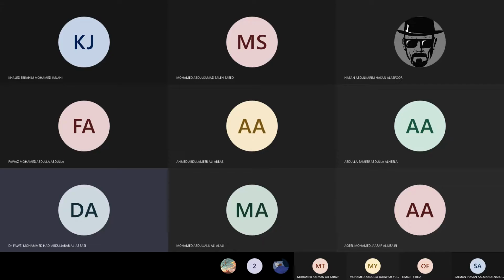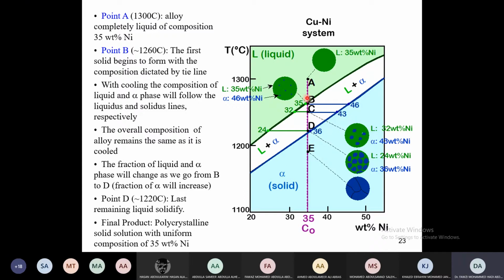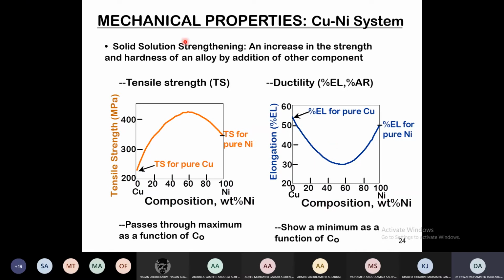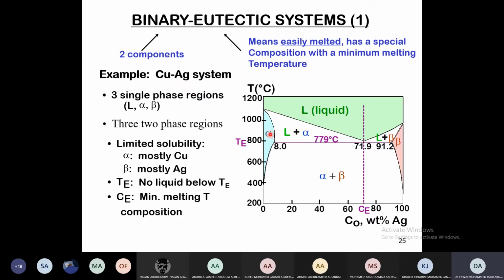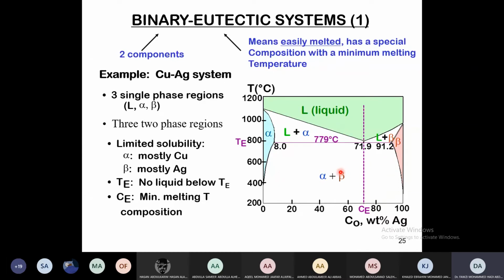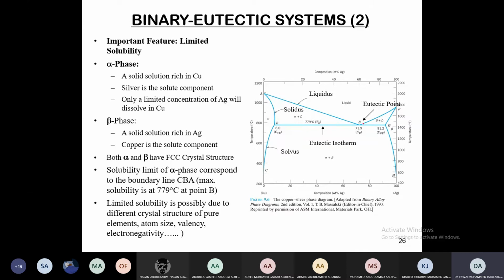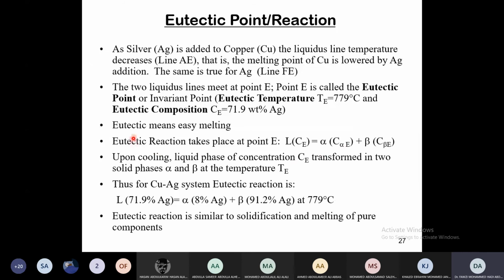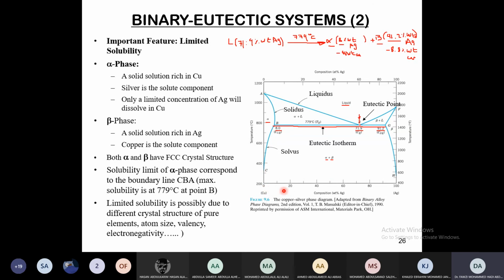Ch 9 (4)